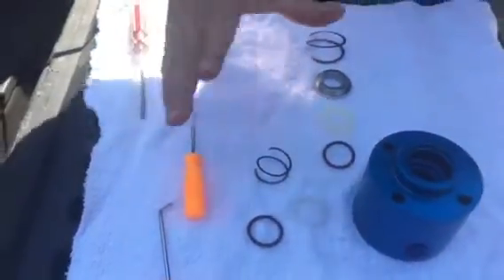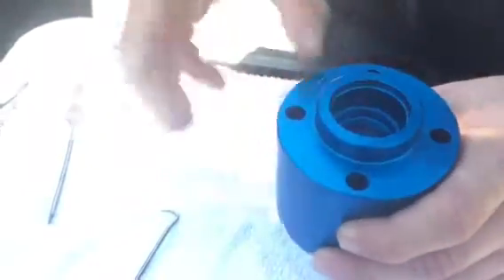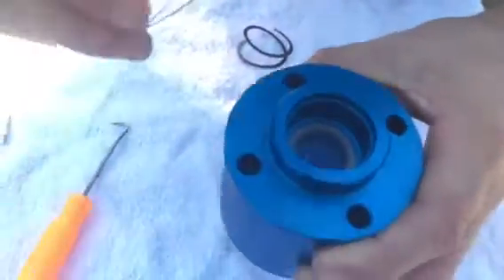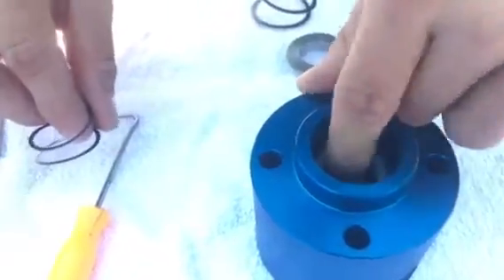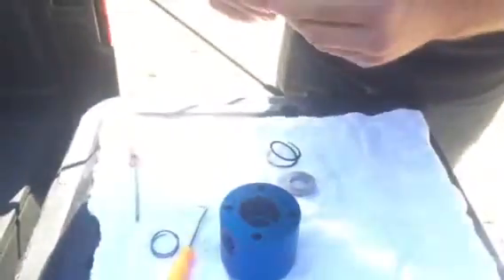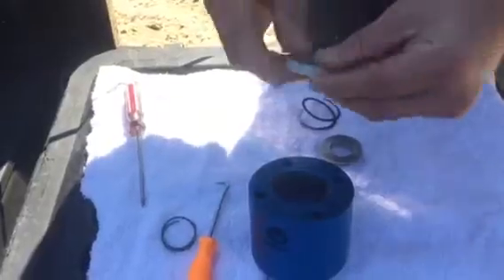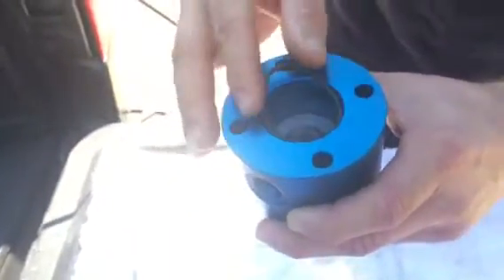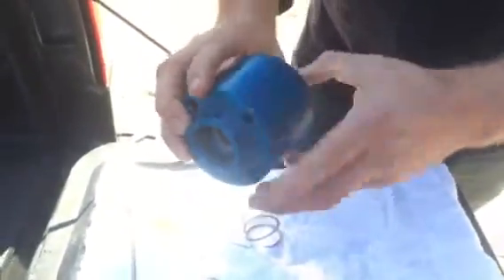Upper cup rebuild ISO Flush Cup